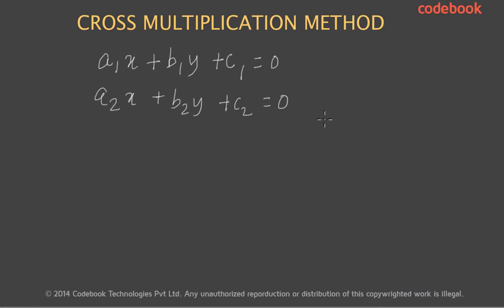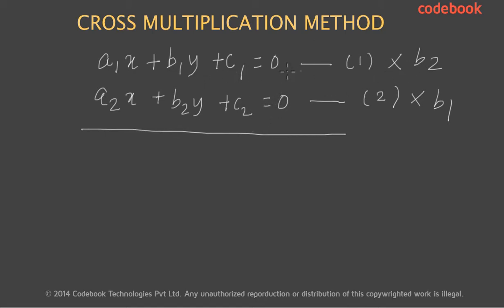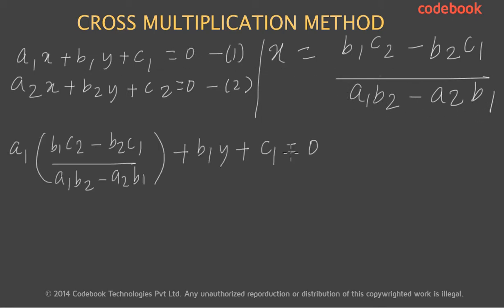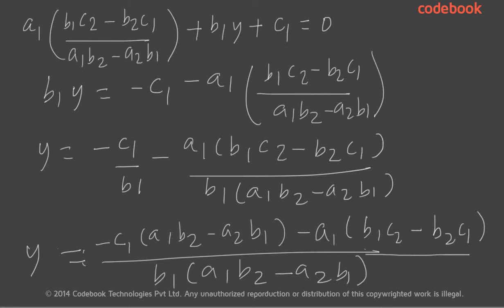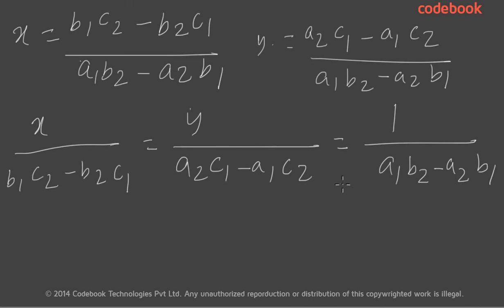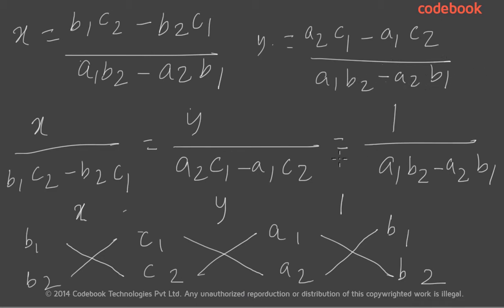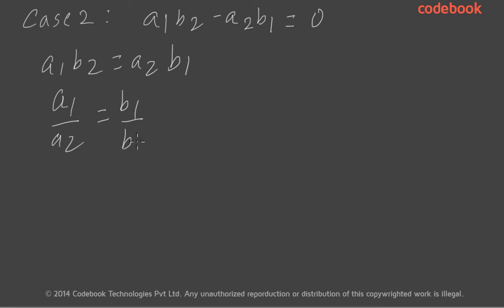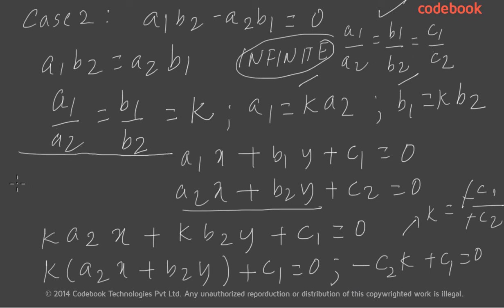Codebook : Mathematics X : Linear Equations in two variables - 5. Cross Multiplication Method